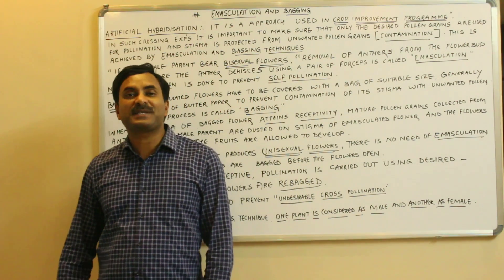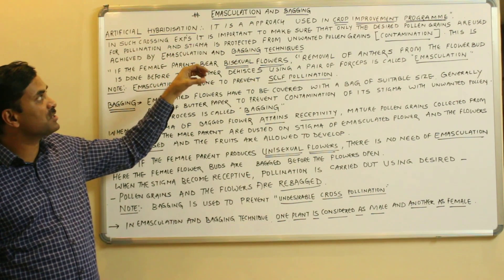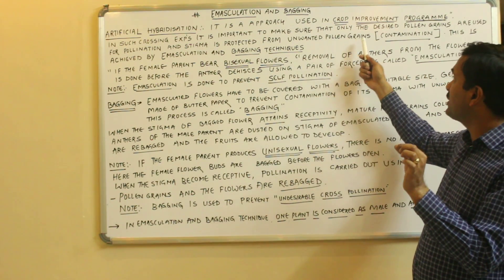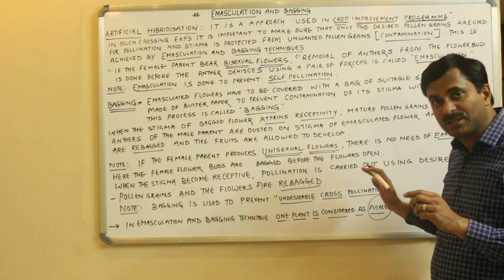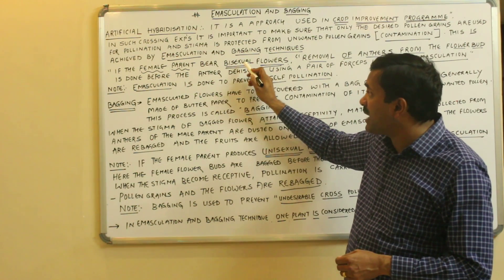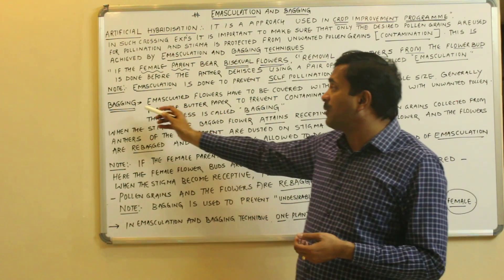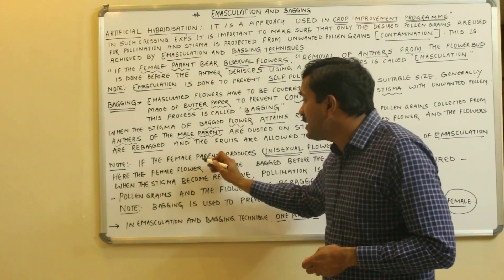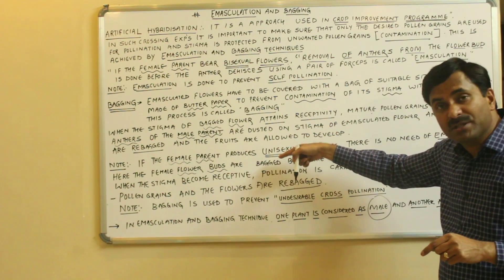Emasculation & Bagging (Genetics) | English Medium